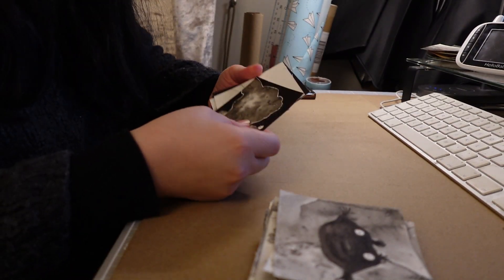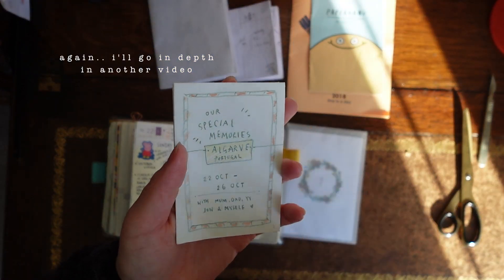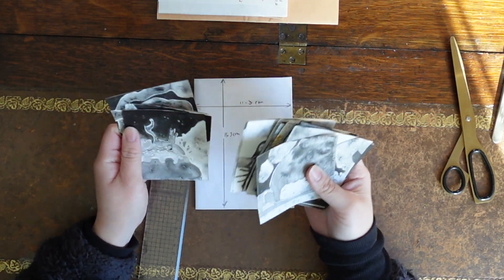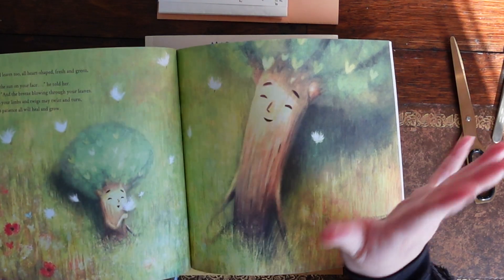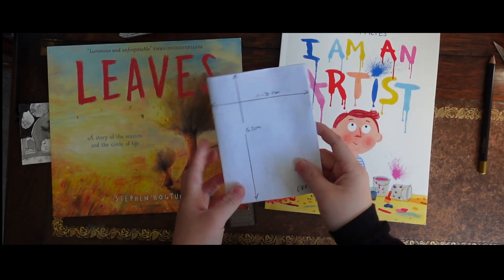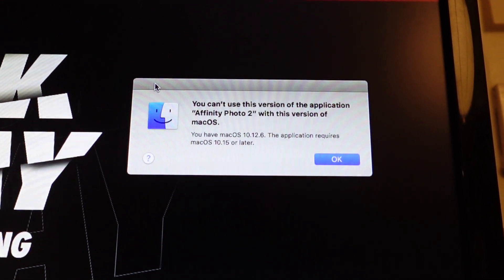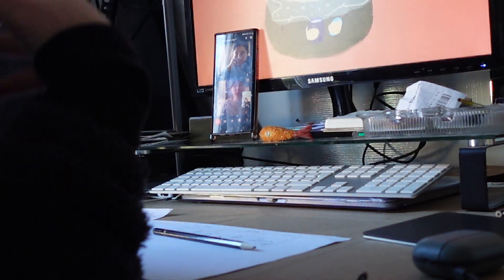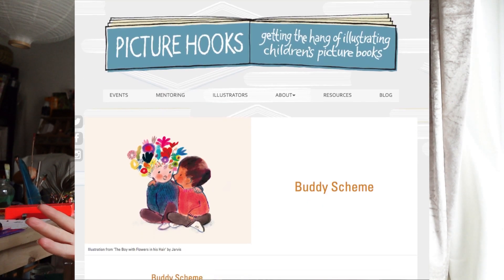#39 Starting a Picture Book Zine | Unplanned Events | How I Deal with Rejection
it was a messy week, that created a messy mind (especially with the technology aspect). Finally I am starting the inktober picture book zine I have mentioned before in my 6th month goal... but I can't help but do another art challenge with friends. Also, I wanted to share how I deal with rejection, afterall it's part of the progress.

✉ ABOUT & SOCIALS
● Hiya I'm Jenny, welcome to Spotted Journal, aka. my accountability journal sharing my candid art progress towards becoming an established author illustrator for children's picture books. It's been such a bonus to connect with similar minds and open real conversations about the progress. If you fancy joining the fun, please share where you're at in your art journey and/or your goals, i'd love to hear your story in the comments and improve our art together!

✄ I MADE THIS VIDEO WITH
● Camera Sony ZV-1F
● Samsung Galaxy Note20 Ultra
● Lighting: Sunlight
● MacBook Pro 15 inch